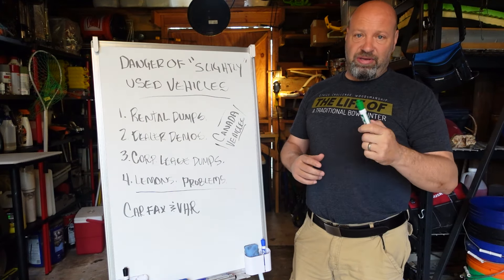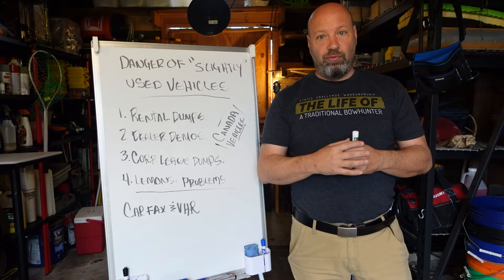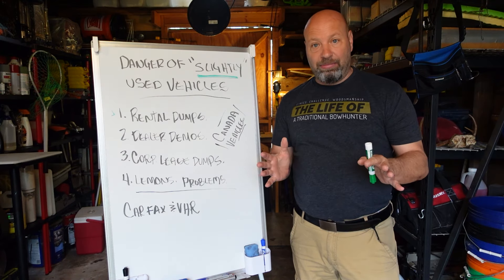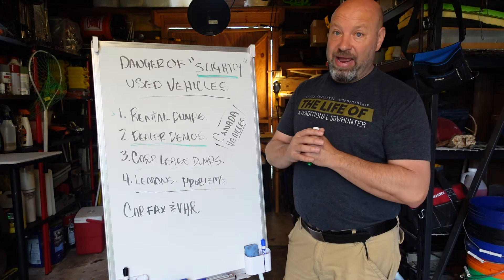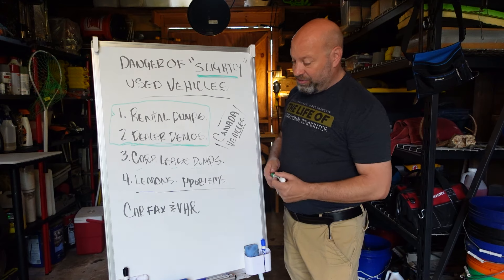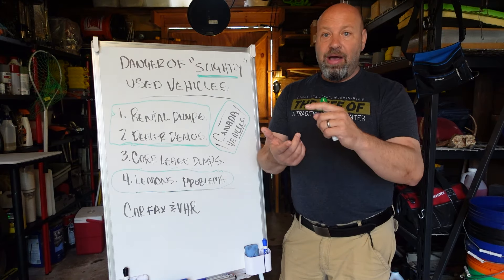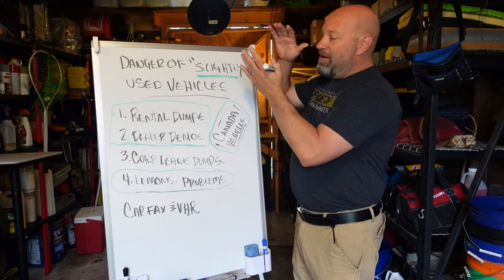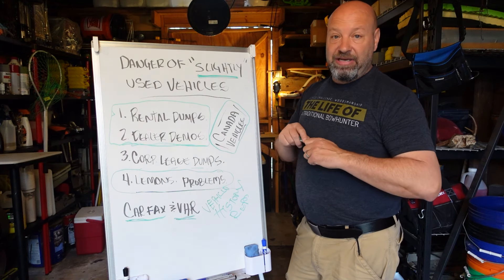Dangers Of Buying A Slightly Used Newer Car Or Truck